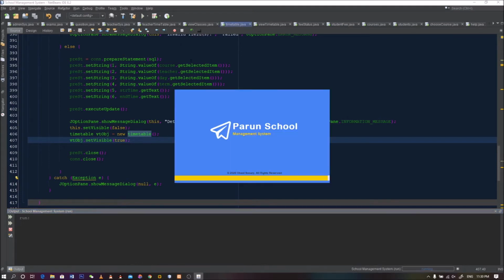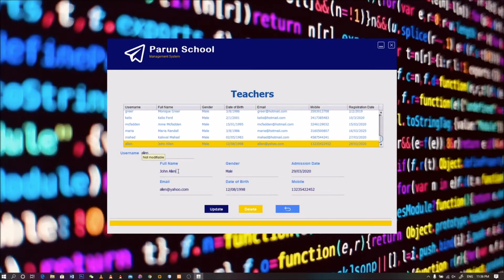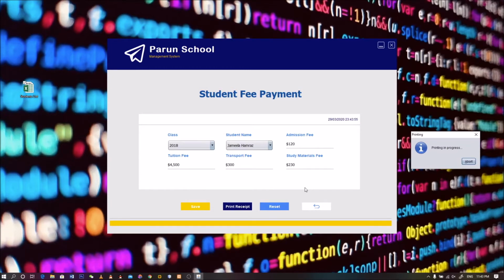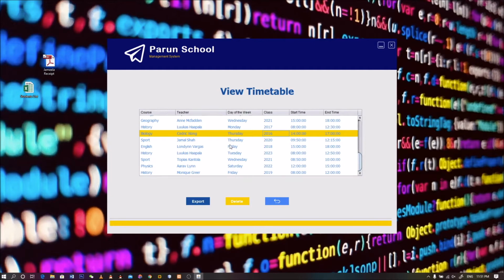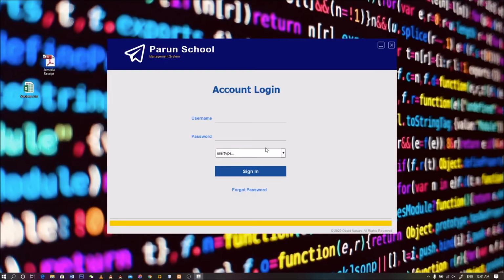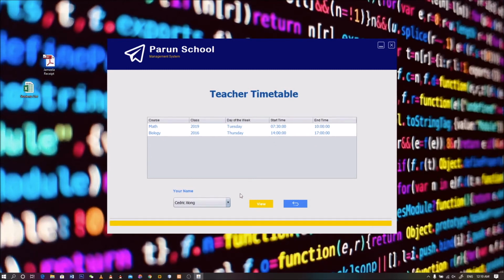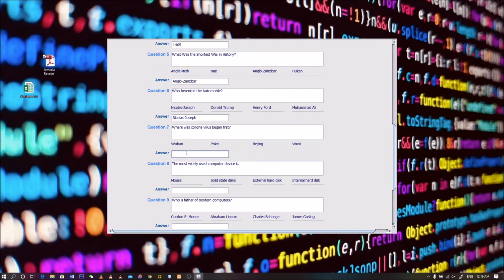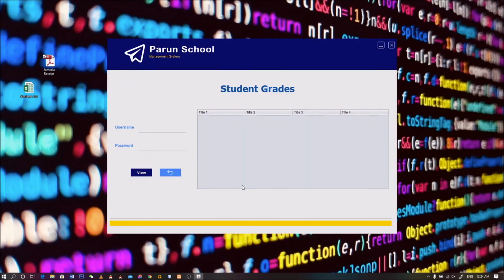School Management System - Java Swing - MySQL - School Project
This is the desktop application for school or any educational organization management developed in Java Swing and MySQL database. The application is a school final project of advanced Java in Software Engineering and is completed in early 2020.